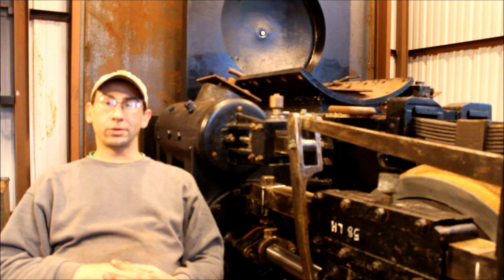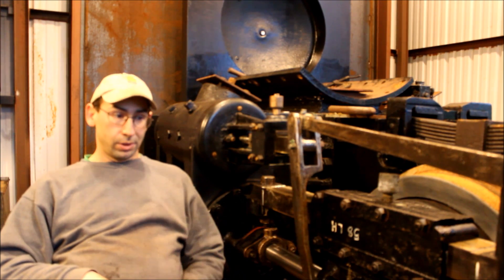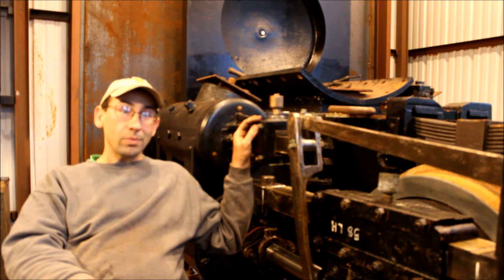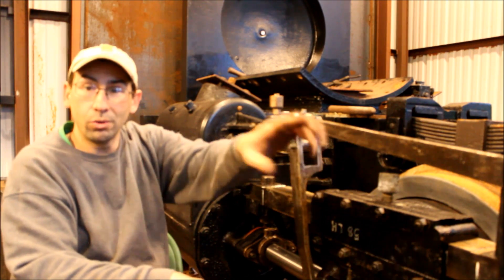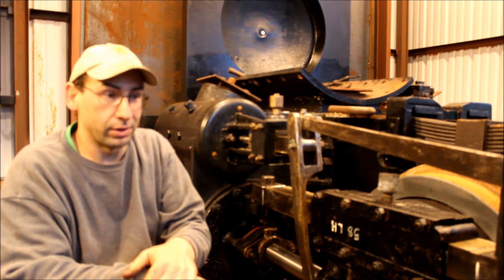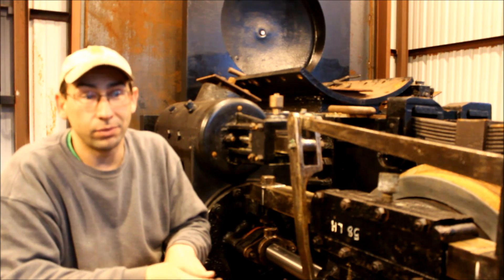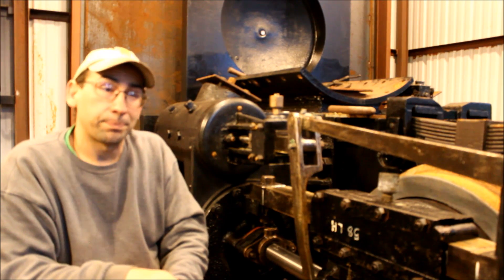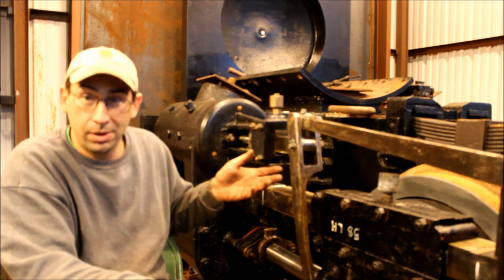J&L 58 February 24, 2018 Restoration Update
Well here is the latest on where we stand with the J&L 58 project.  Sorry if it is a bit fuzzy.  I had to shoot this with the old T3i that has problems focusing because the GoPro is also having some issues.  If only this new technology was as reliable as steam locomotives!